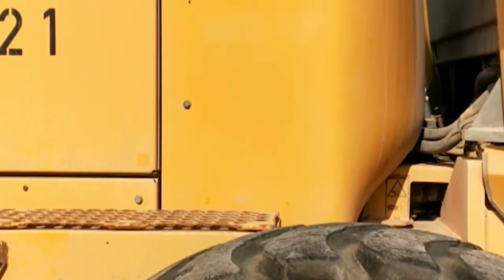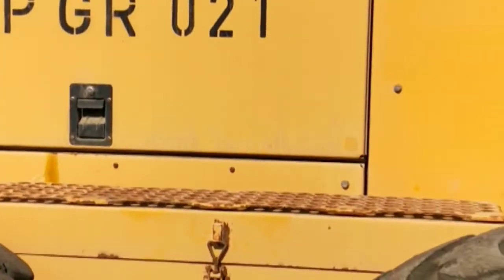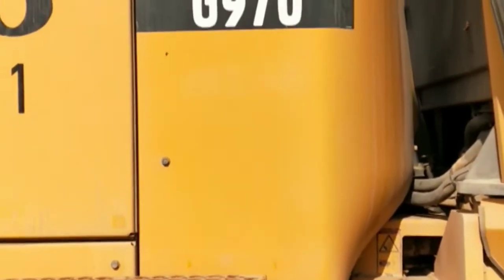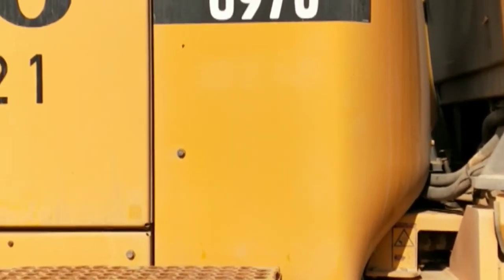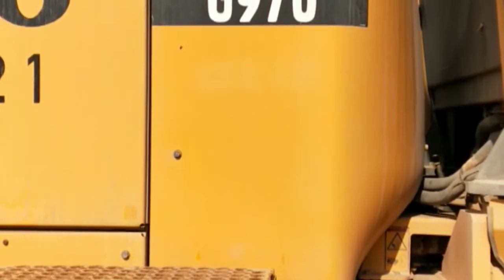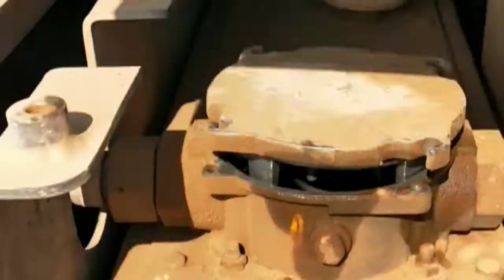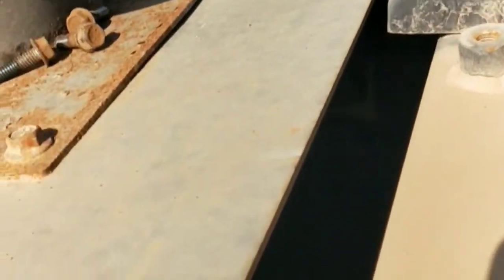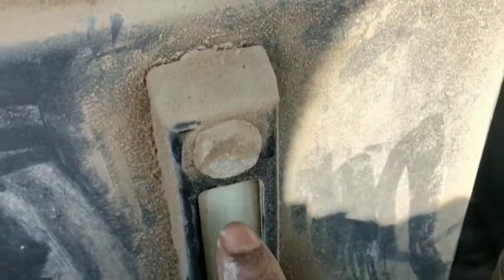Volvo G970 Grader Hydraulic Oil Tank Overview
Take a close-up look at the hydraulic oil tank of the Volvo G970 grader. Useful for maintenance, inspection, and operator education.